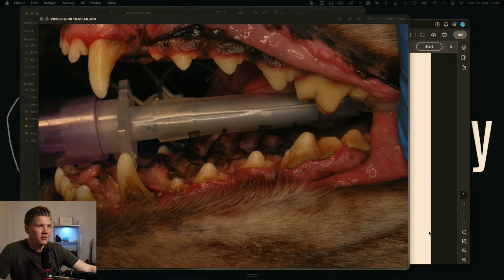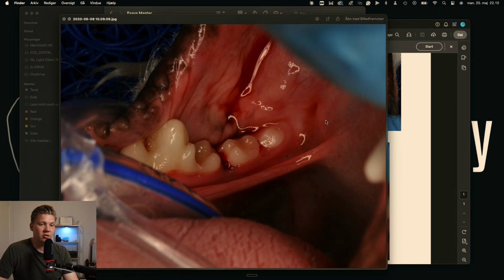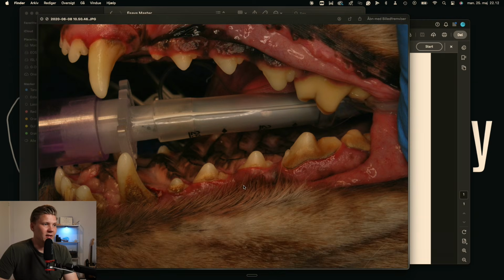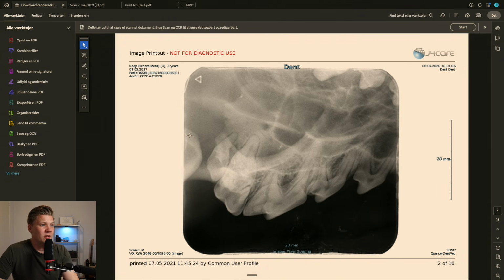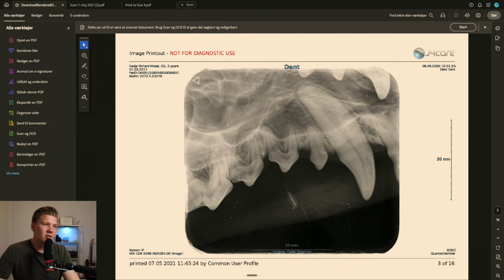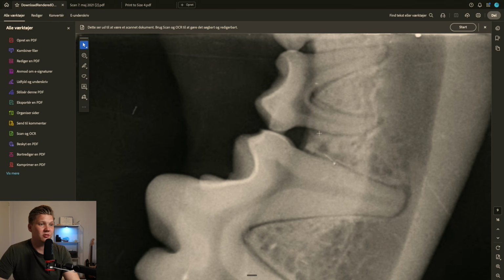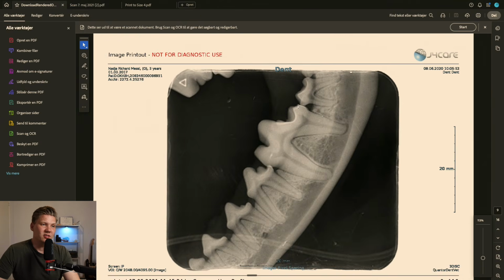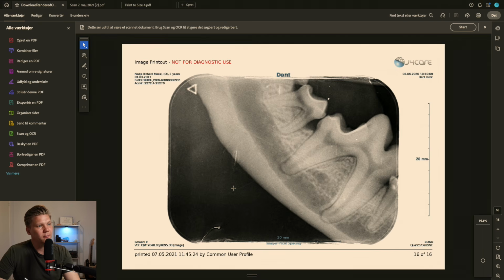Dental Case Walkthrough - Periodontitis, pus, gingivitis in a dog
This video follows YouTube’s educational and medical content guidelines.
It is not graphic for shock value but for clinical demonstration to help veterinary students and professionals understand dental techniques safely and responsibly.